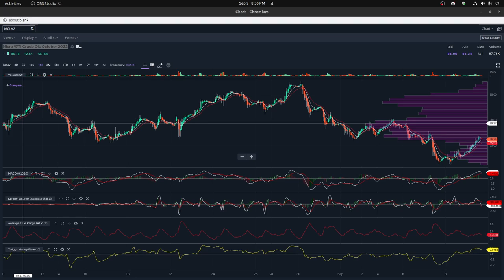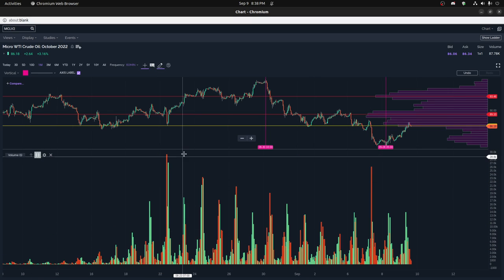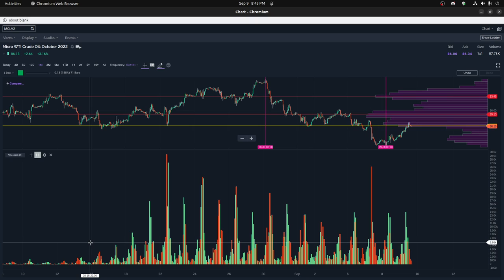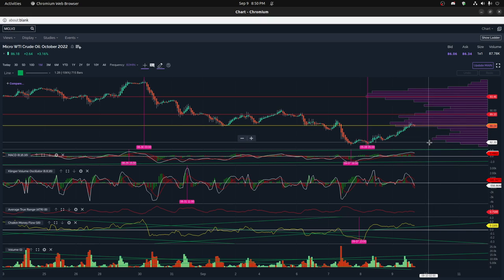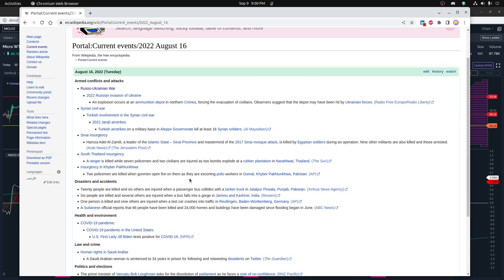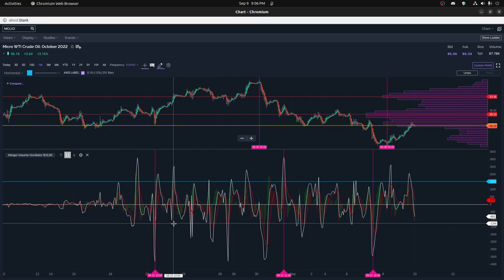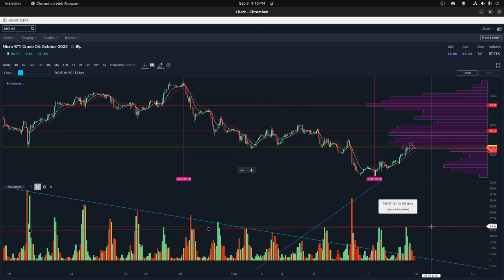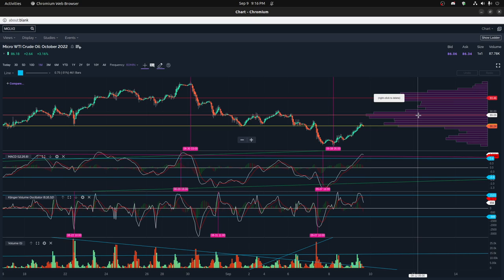Micro WTI Crude Oil: October 2022 Monthly Review